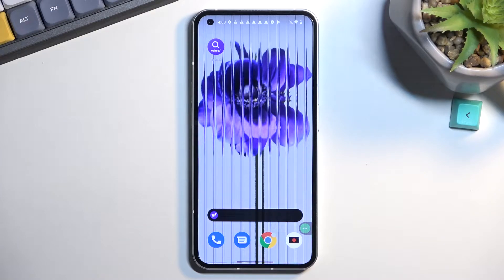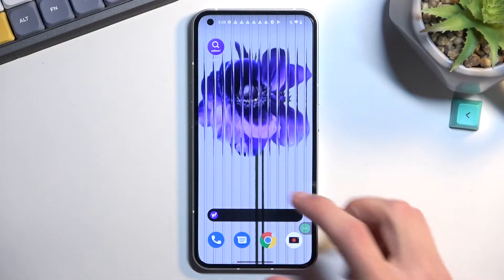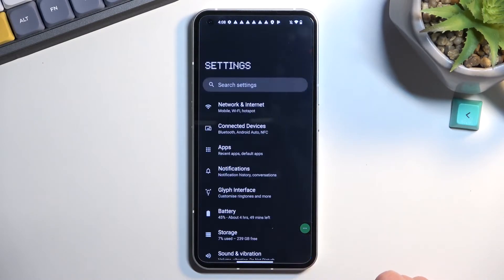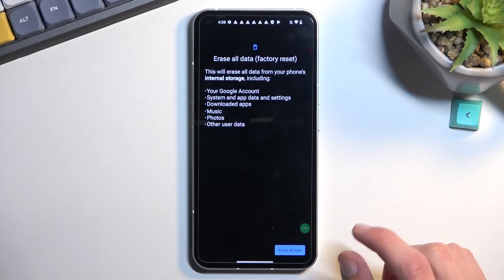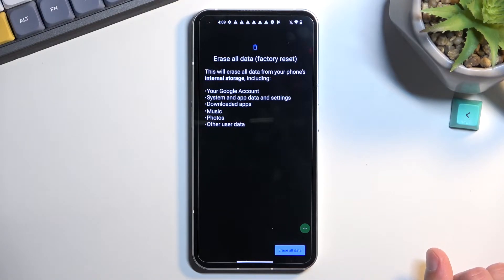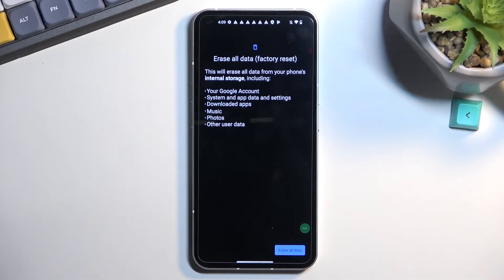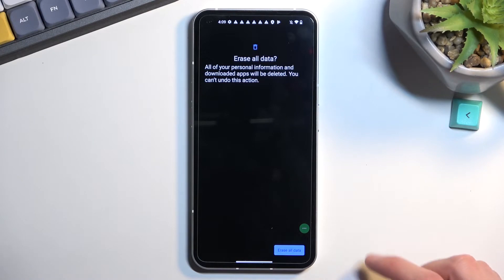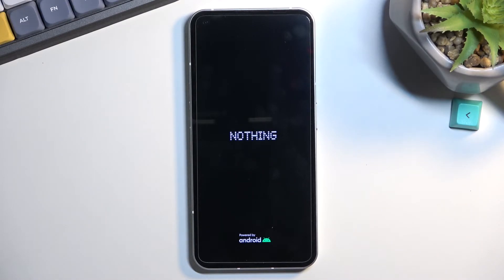NOTHING Phone 1 - Hard Reset | Method Number One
Check more info about Nothing Phone 1:
If you want to perform Factory Reset on Nothing Phone 1, this video might be essential. Simply follow our step-by-step video tutorial and learn how to restore factory settings on Nothing Phone 1. The purpose of this video, and any other found on this channel, is to help you find a solution to the problem. For more content like that consider subscribing to our channel, liking our videos, or leaving us a comment or suggestion as it show, how much you appreciate the effort that we put into making this tutorials. Cheers!

How to reset Nothing Phone 1 ?
Hard reset on Nothing Phone 1 ?
How to Factory reset Nothing Phone 1 ?
Where Can i factory reset Nothing Phone 1 ?